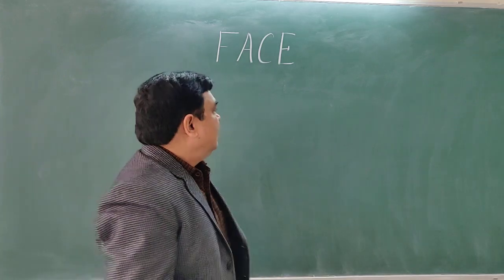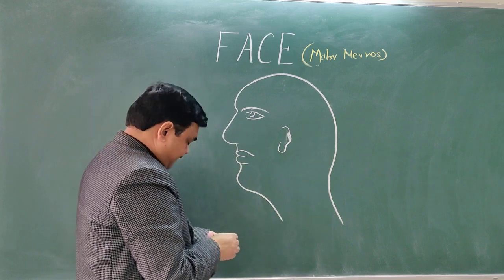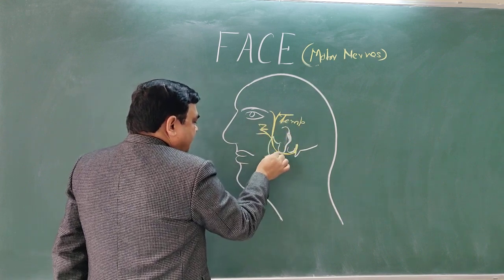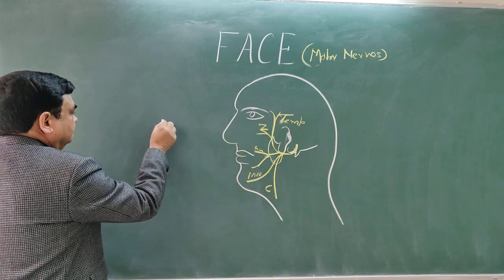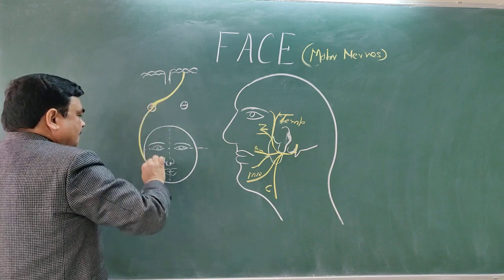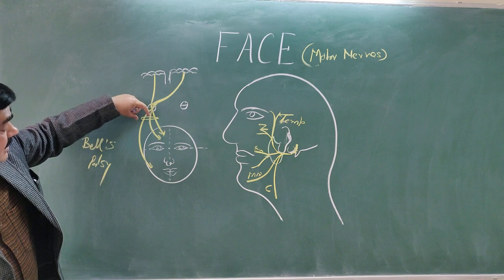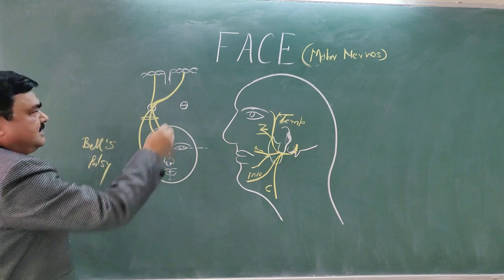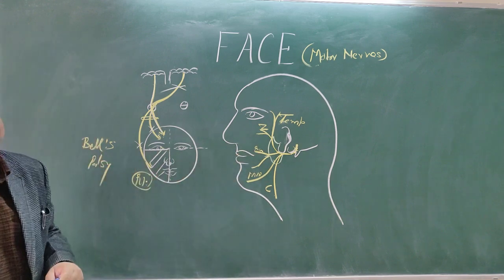Face motor nerve supply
Bell's palsy